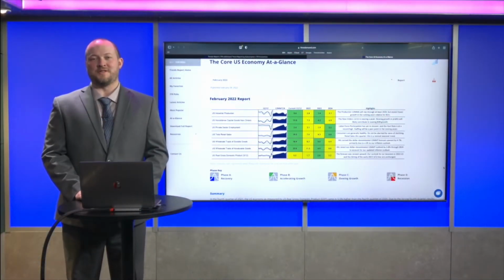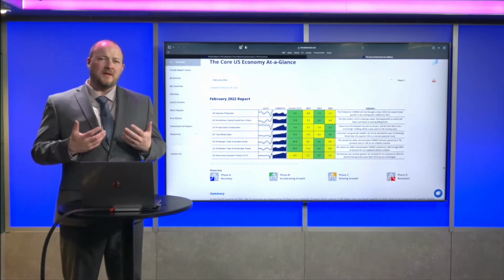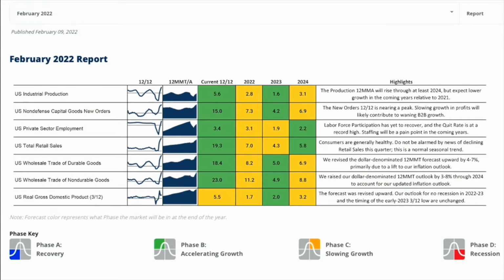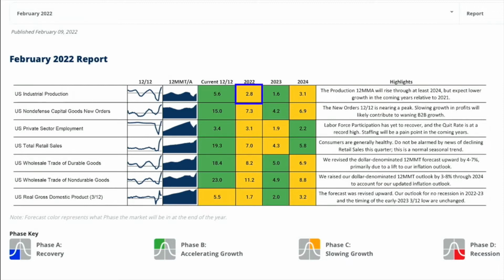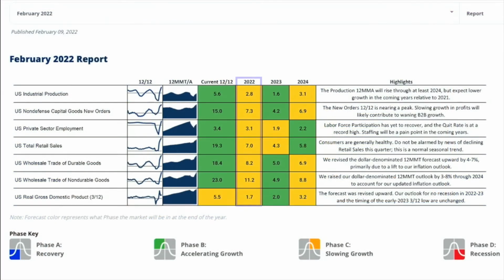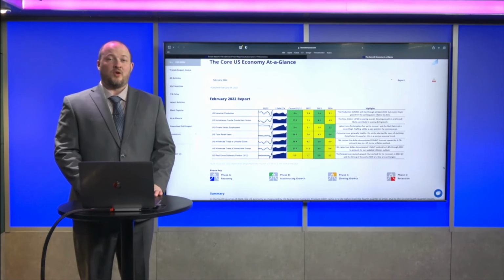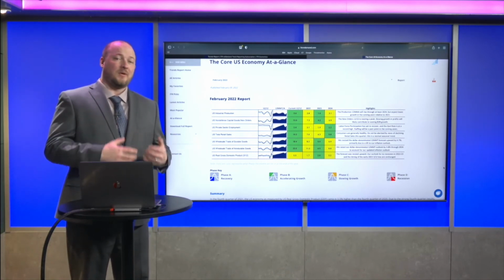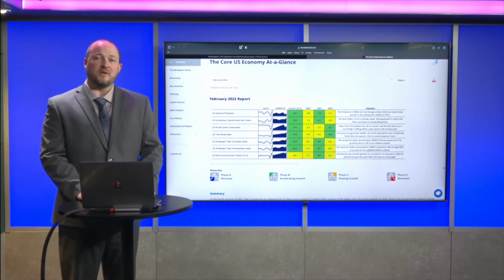3-Year US Outlook Dashboard | ITR Economics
Interested in learning more about the 3-year dashboard of the US Economy featured in the ITR Insider™ and ITR Trends Report™? Director of Research and Development Eric Post is here to discuss insights that can be derived from this key component of your subscription!